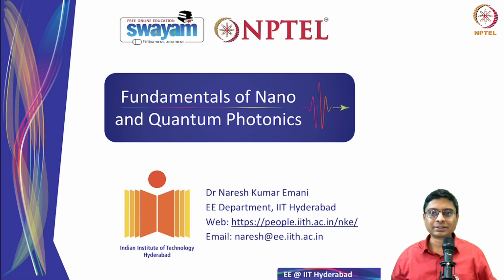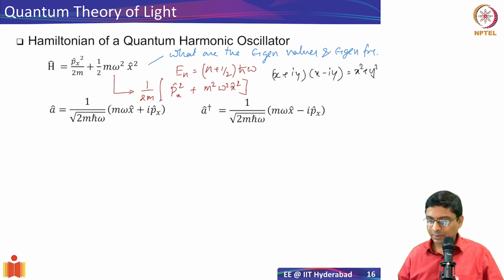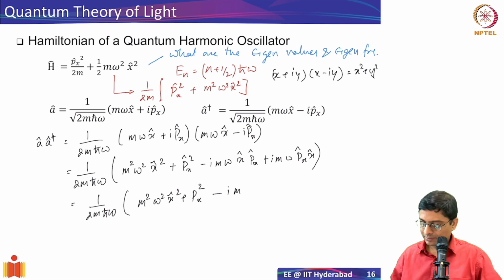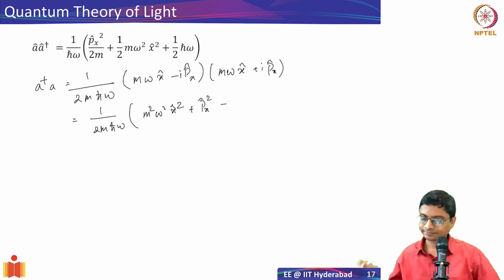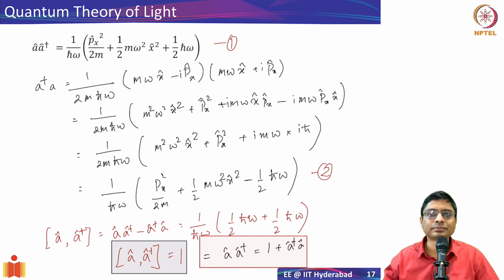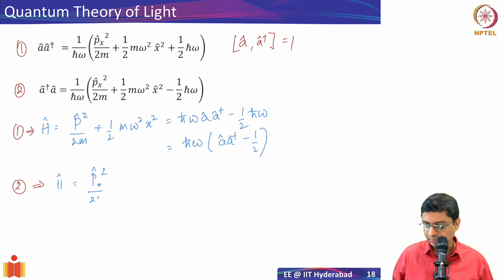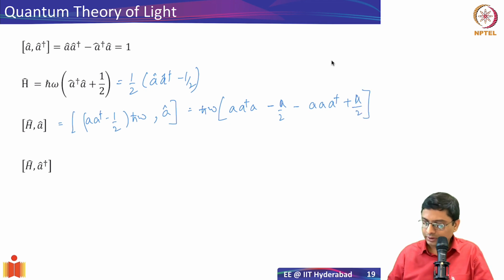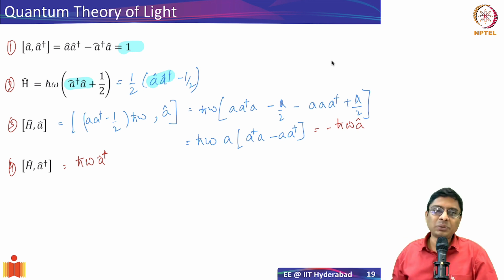11.4 Quantum theory of light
Operator approach to solving quantum harmonic oscillator problem